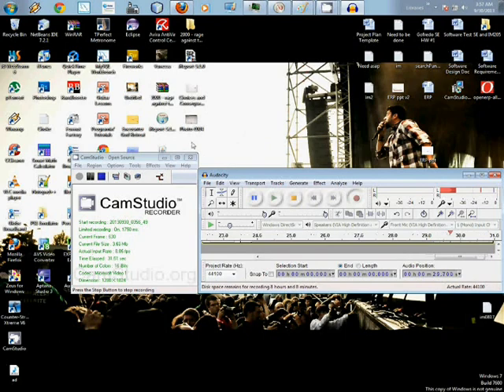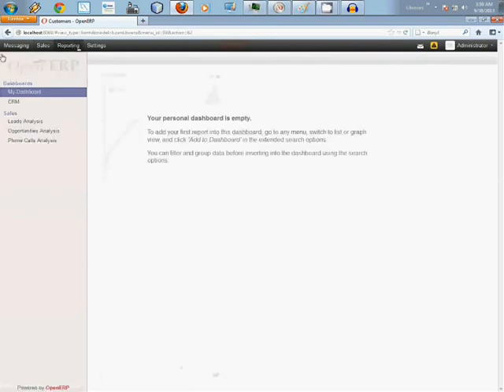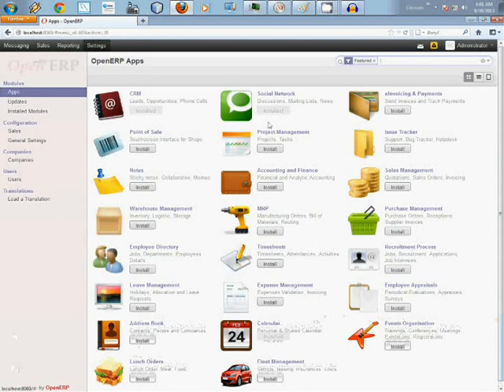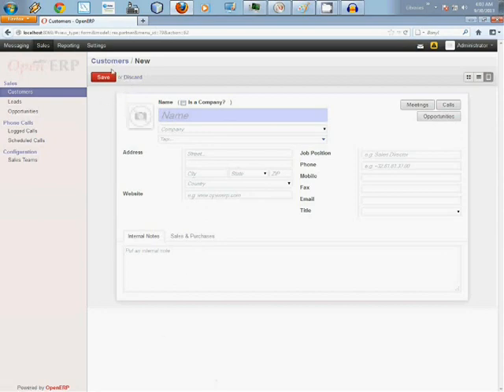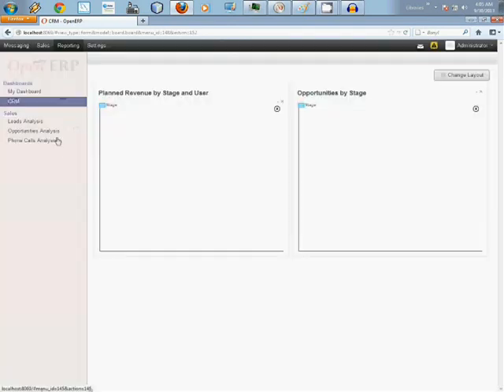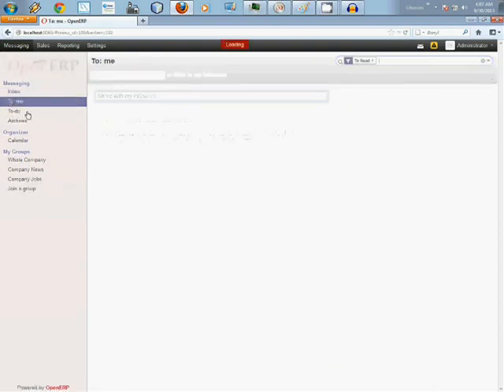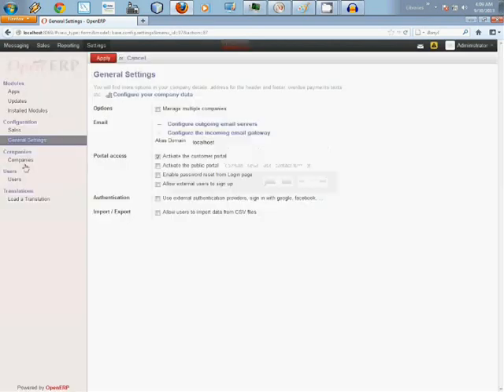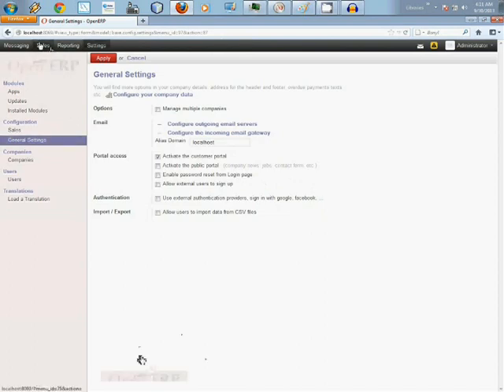ERP - Jc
A cool homework about enterprise resource planning.